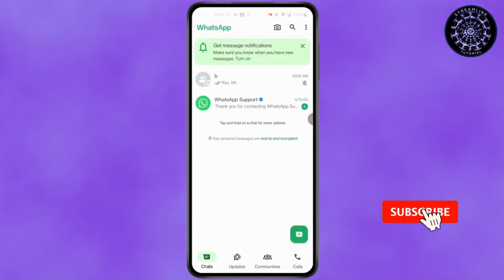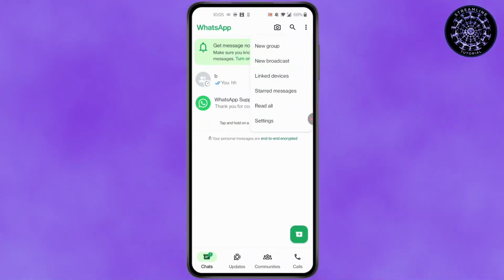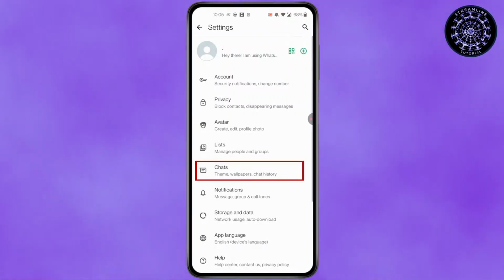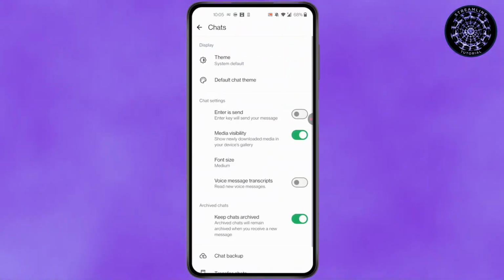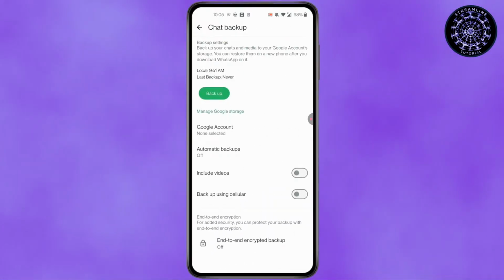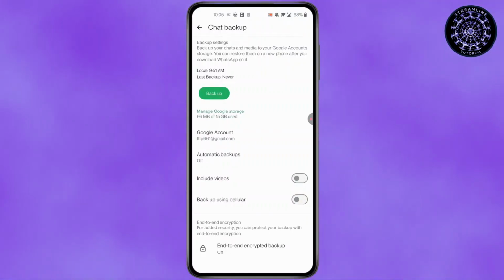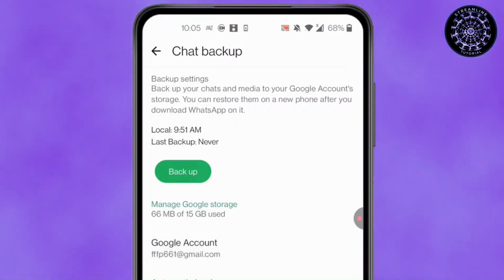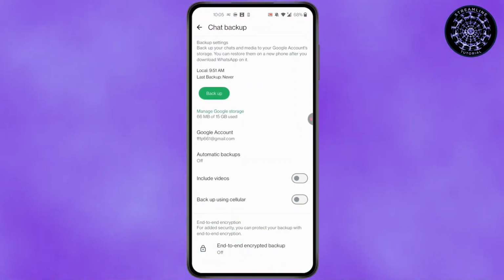How To Check WhatsApp Backup Messages In Google Drive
Welcome to our step-by-step guide on "How To Check WhatsApp Backup Messages In Google Drive"!
If you're wondering how to view or manage your WhatsApp backups stored on Google Drive, this tutorial is for you.
We'll walk you through how to find your WhatsApp backup on Google Drive, understand what data is stored, and check the last backup date.
Whether you're switching devices or just want to verify your chat backup, this video covers everything you need to know to manage your WhatsApp data effectively.

What You’ll Learn:

How to access WhatsApp backup on Google Drive

Can you read WhatsApp messages from Google Drive backup?

Where is WhatsApp backup stored in Google Drive?

How to check last WhatsApp backup time

How to delete WhatsApp backup from Google Drive

What is included in WhatsApp Google Drive backup?

How to manage WhatsApp chat backup settings